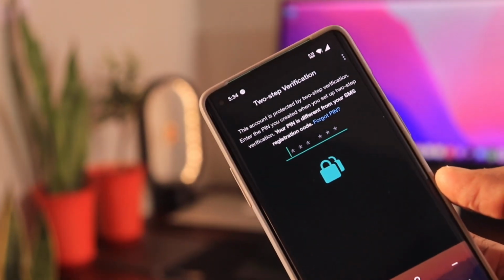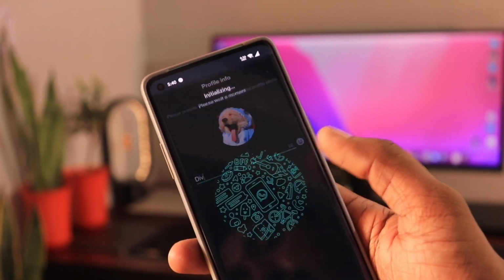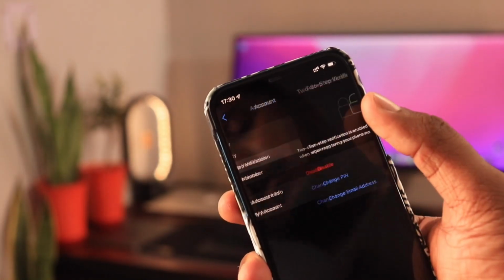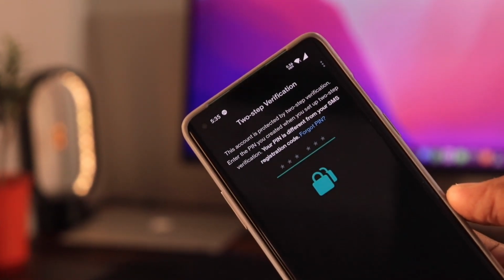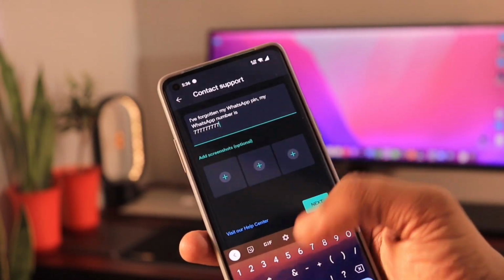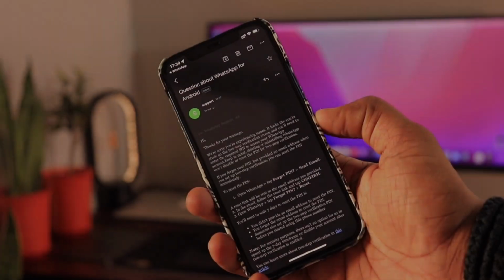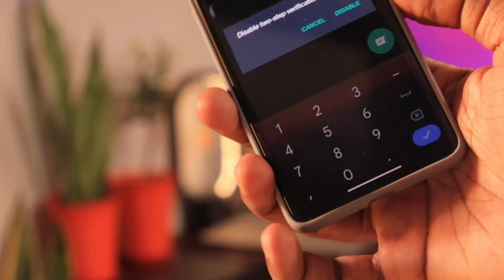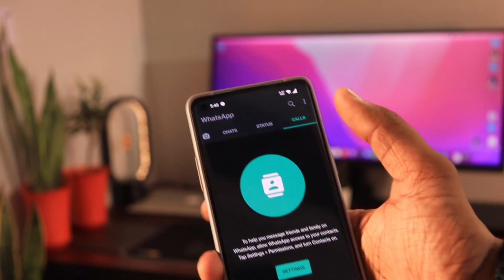How to Reset WhatsApp 2 Steps Verification Pin Without Email ?